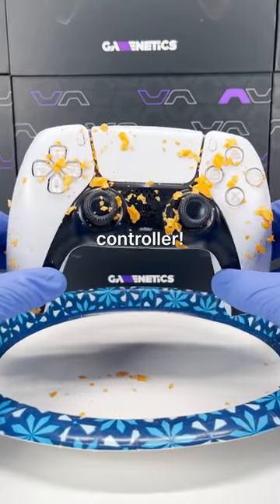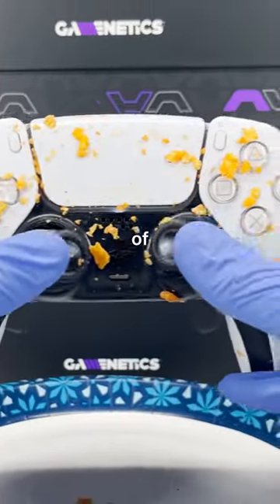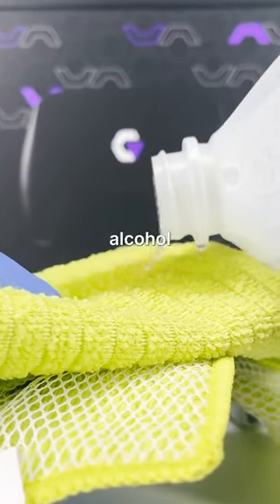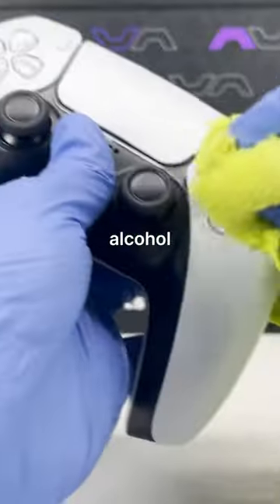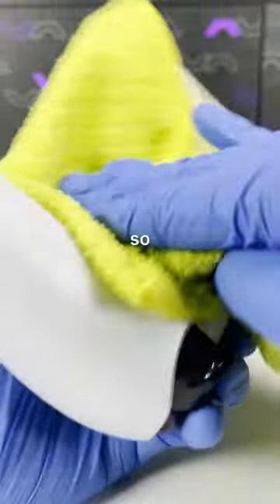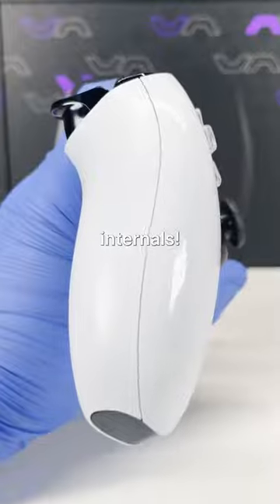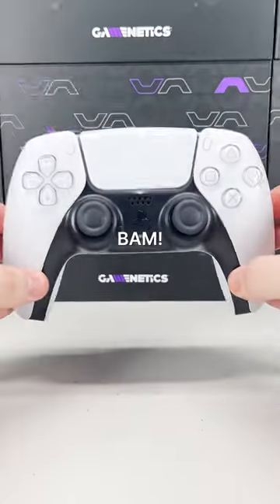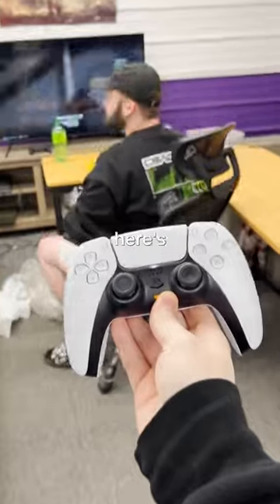This GREASY Gamer's Controller Was Disgusting!